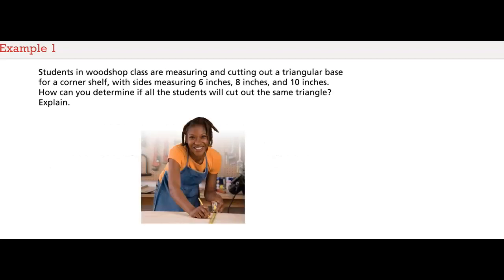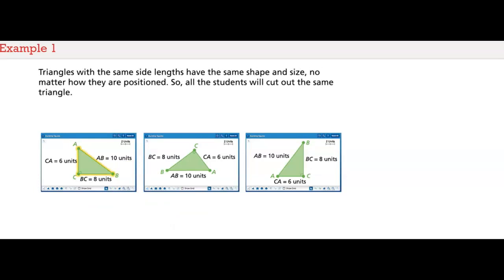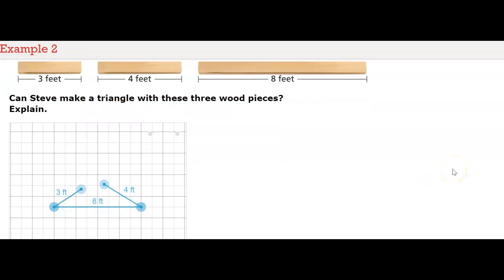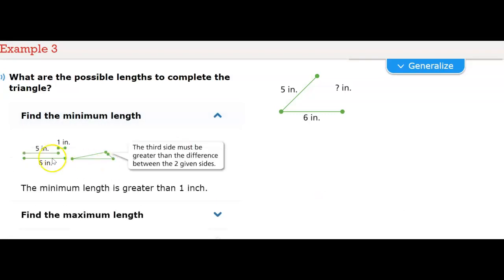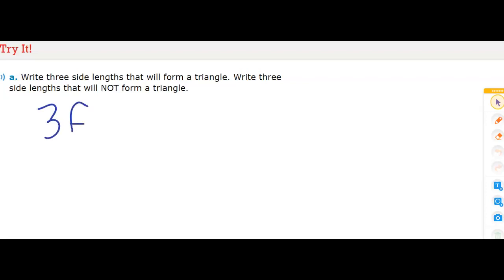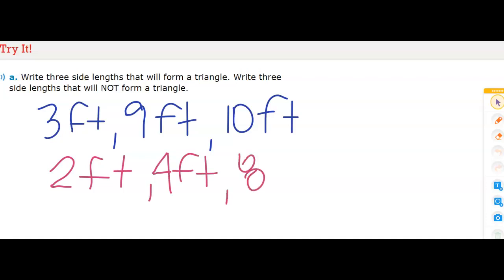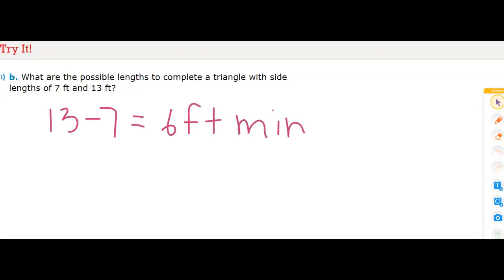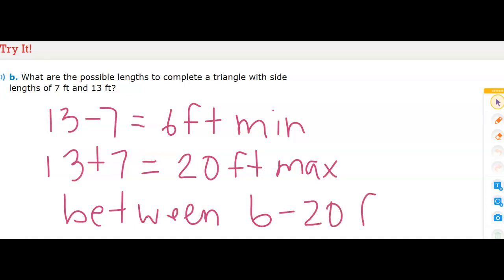8-5 Draw Triangles with Given Side Lengths